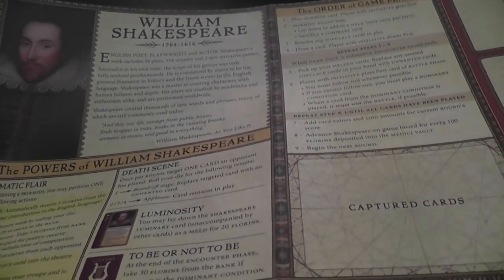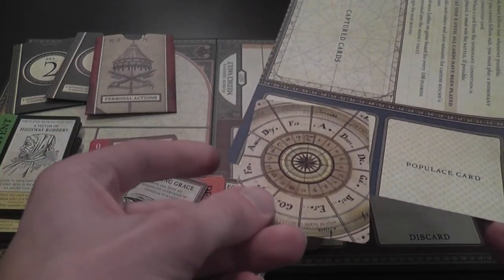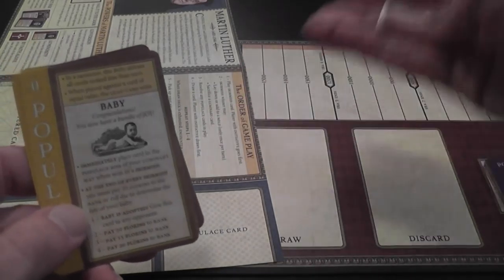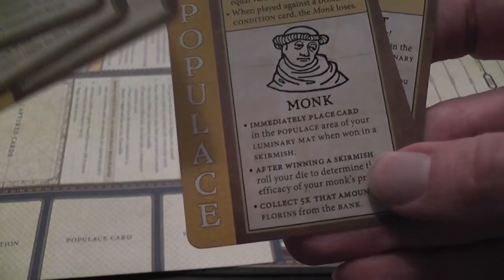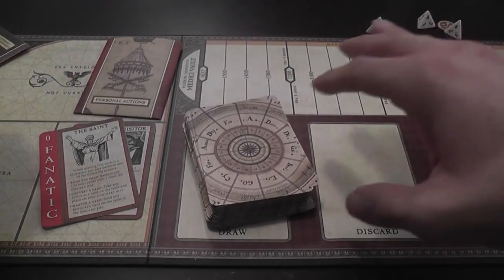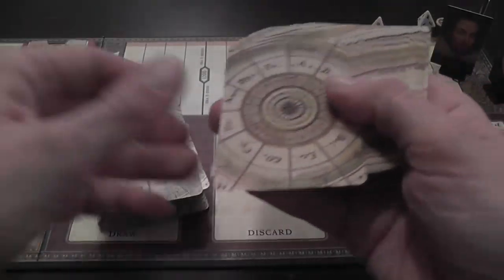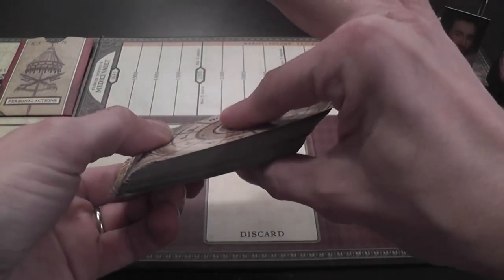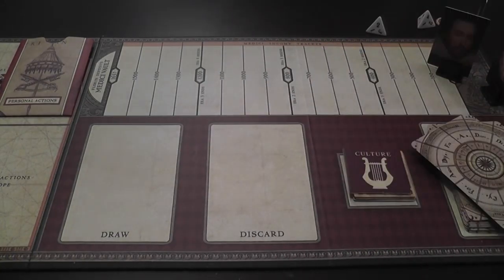Renaissance Wars Review